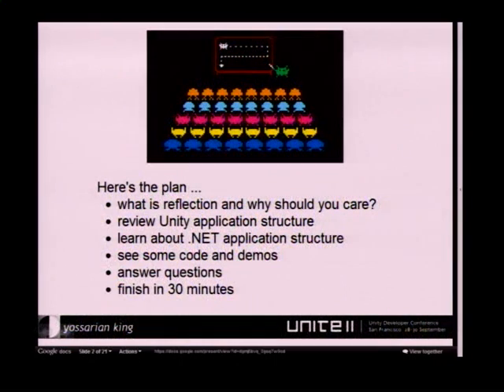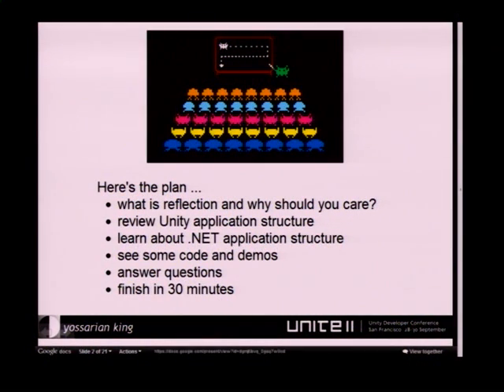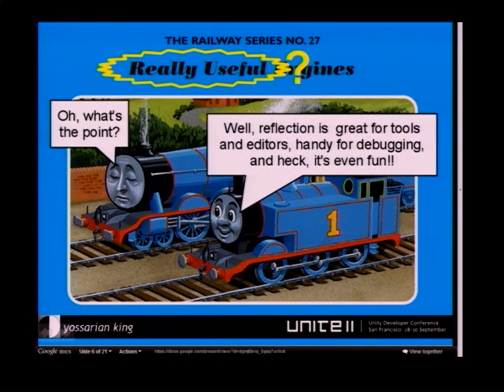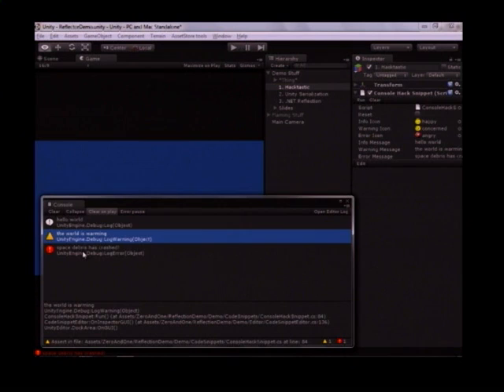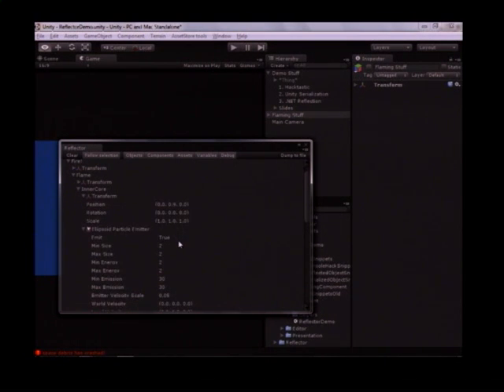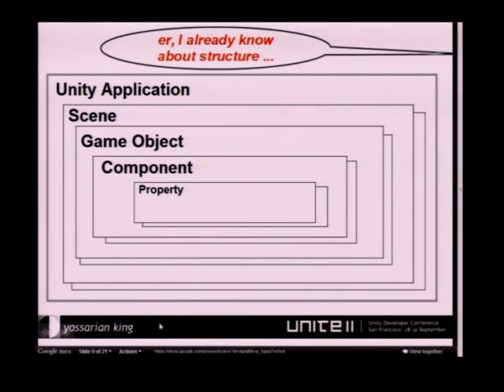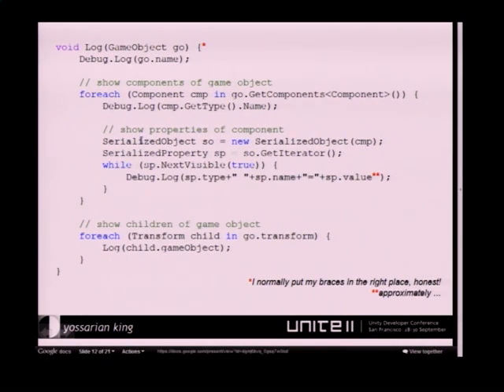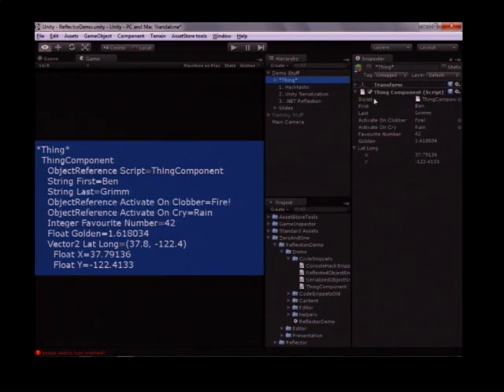Unite 11 Deep Scene Inspection and Advanced Reflection Techniques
This first part of this session will introduce Mono.Cecil, what can be done with it and what can't, and demonstrate its usage with examples tailored for Unity users. Mono.Cecil is a library to analyze and manipulate IL code and binaries. Anytime you feel limited by the compiler of your language of choice, you can post-process your binaries with Cecil and reshape them into what you want.
The second half of this session will demonstrate advanced reflection techniques to go above and beyond the Inspector. What if you want to see all the properties of your objects, including those with get/set accessors? Or you want to inspect an object that isn't a GameObject or Component?